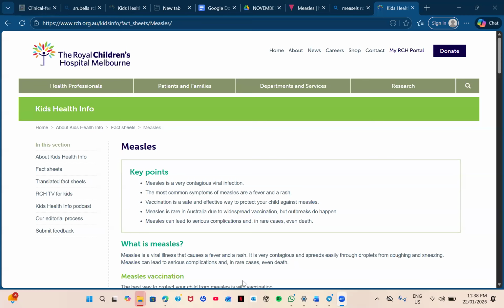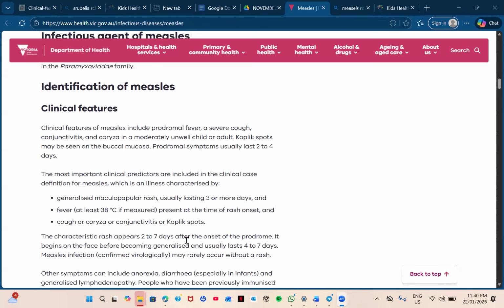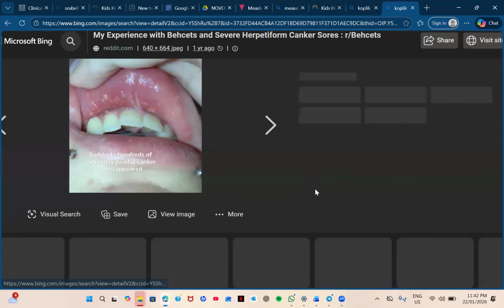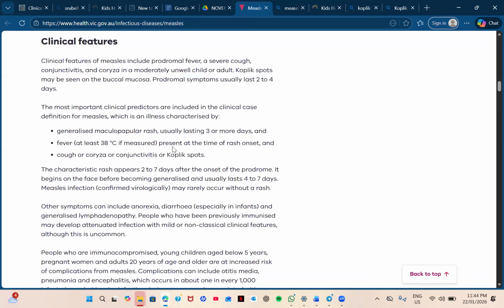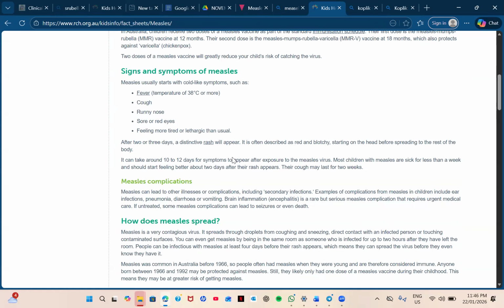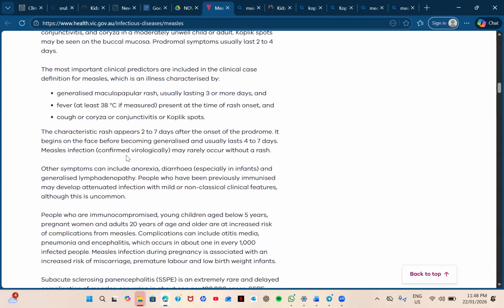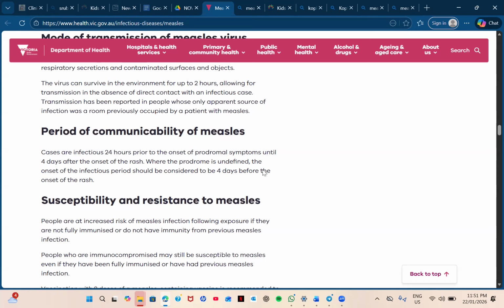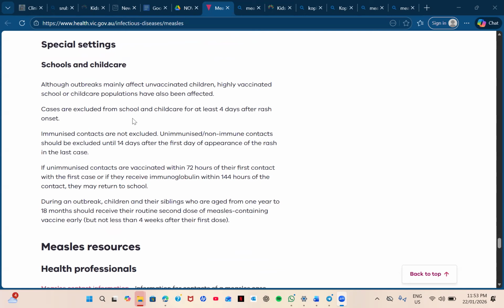Measles Explained | AMC Focused Theory by Dr. Sithara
This video covers measles in a clear, exam-oriented way, focusing on key points relevant for the Australian Medical Council exam. Topics include clinical features, rash progression, complications, diagnosis, and prevention, explained with an AMC perspective. Ideal for AMC candidates who want a concise and reliable theory review.